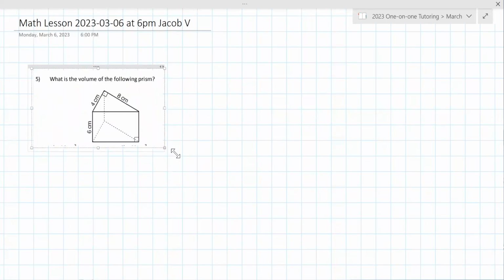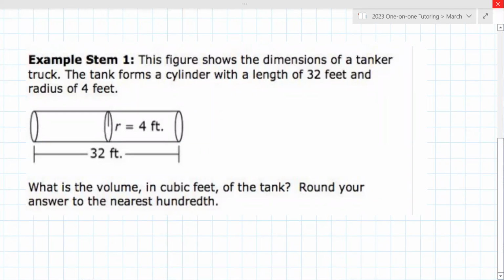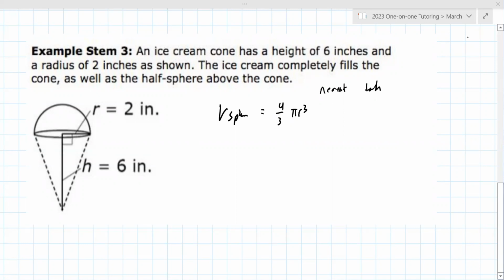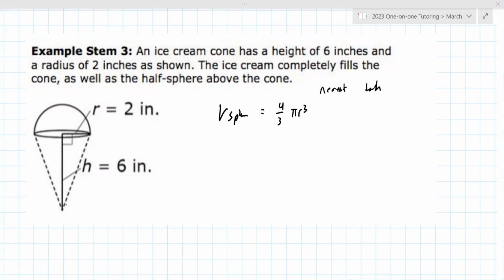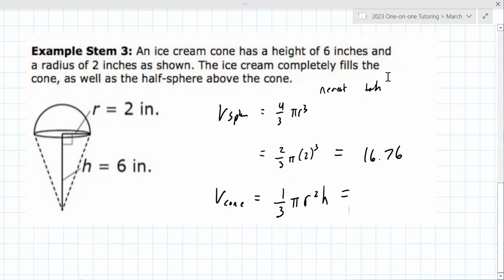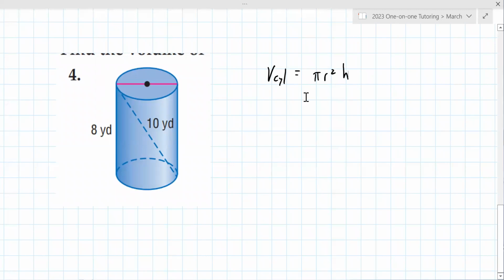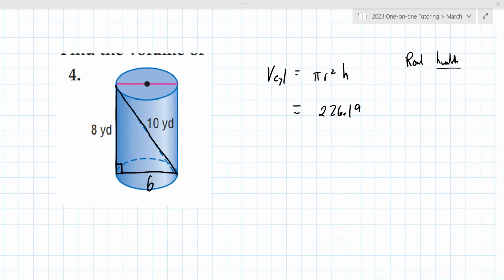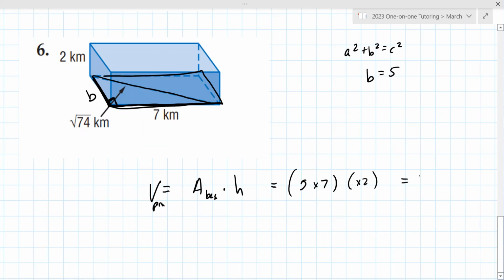High School Geometry Lesson [2023-03-06 at 6pm MST Jacob V]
This lesson covered topics in Geometry including volumes for prisms, cylinders, cones, and spheres.